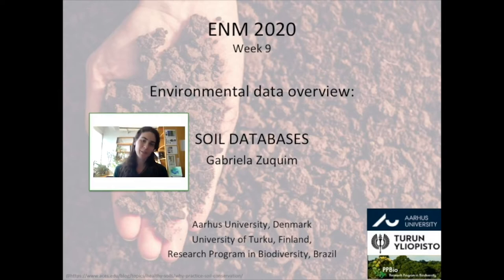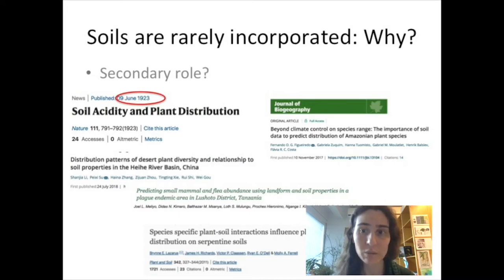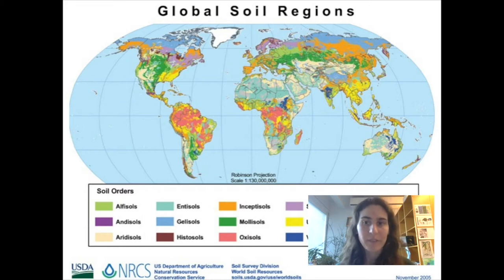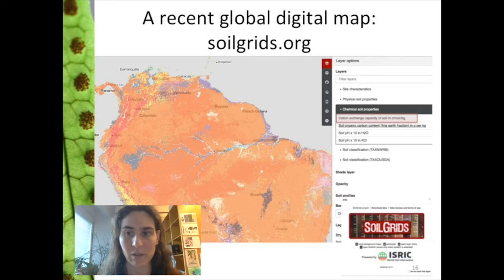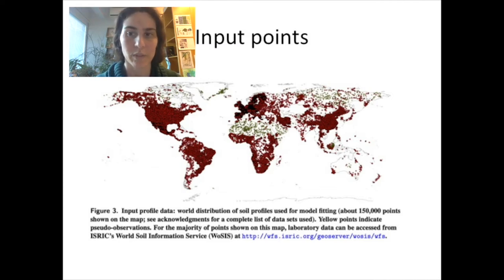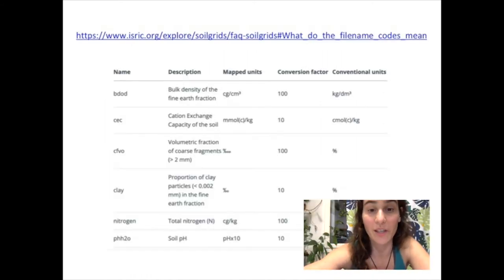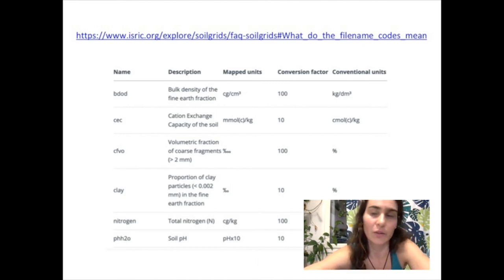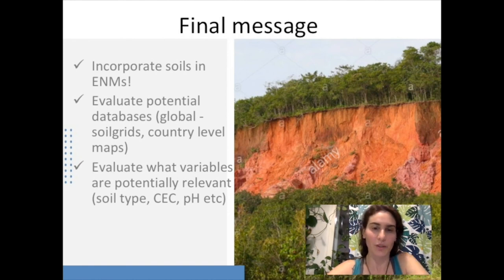ENM2020 - W8T2 - Soils Data